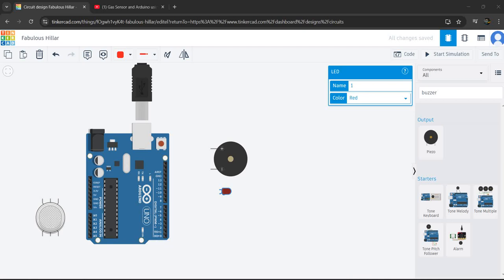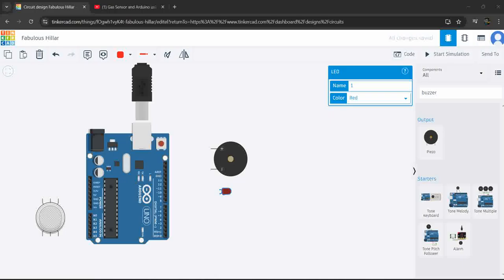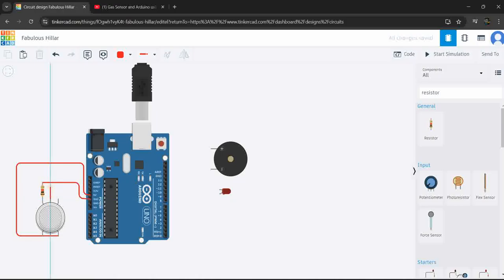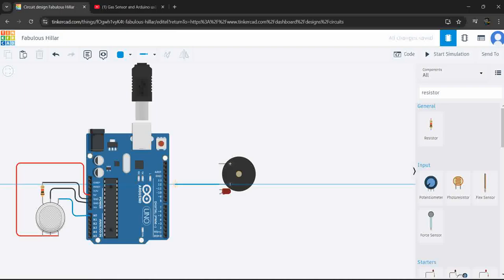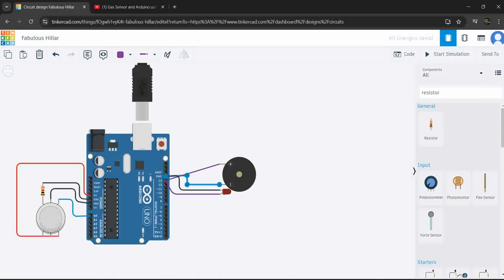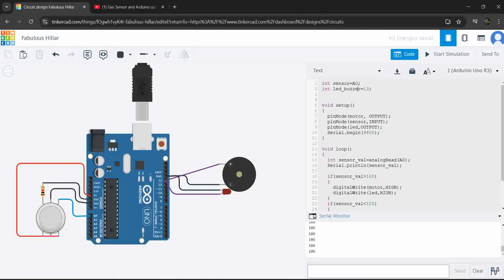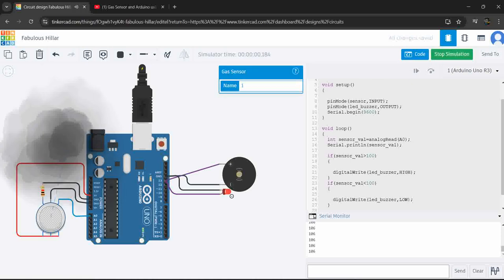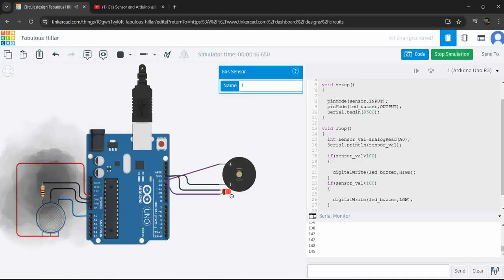gas sensor using arduino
interfacing gas sensor with Arduino